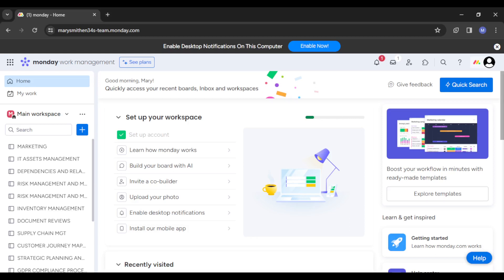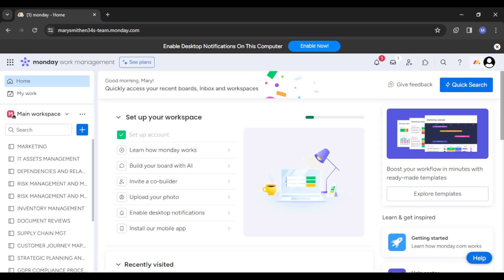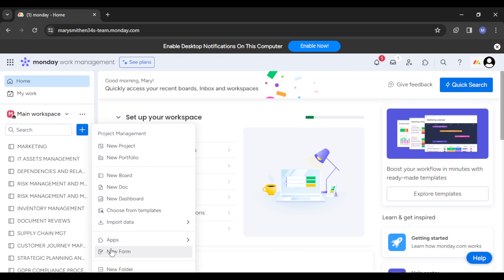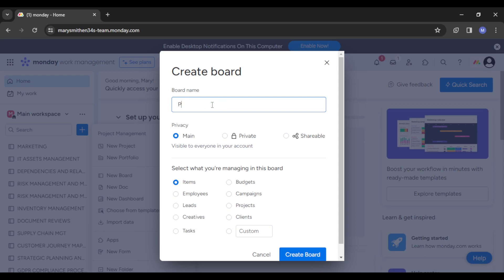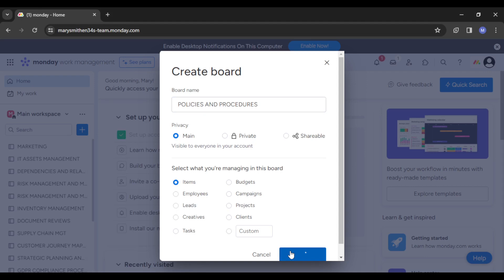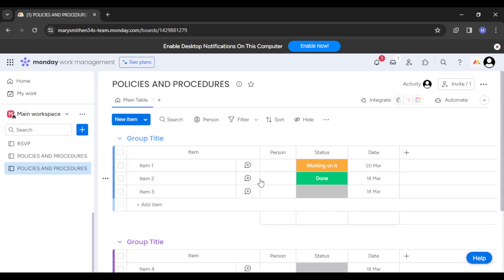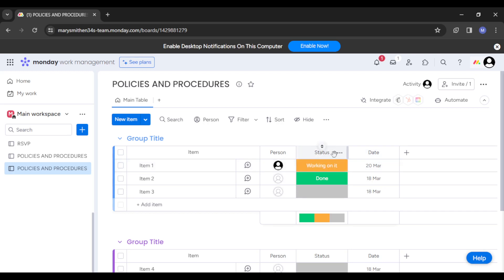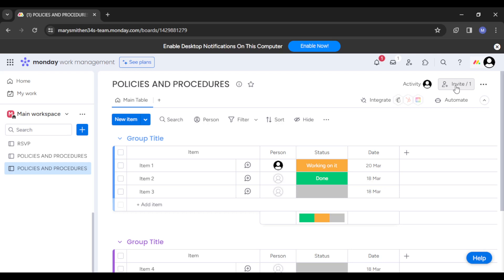How To Create and Manage Company Policies and Procedures on Monday com (Easiest Way)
In this video I will show you How To Create and Manage Company Policies and Procedures on Monday com . It would be good if you watch the video until the end so that you don't miss important steps.